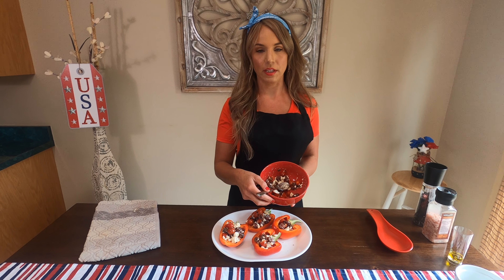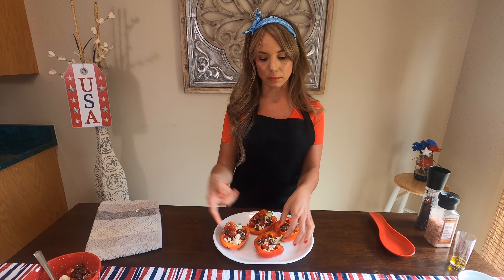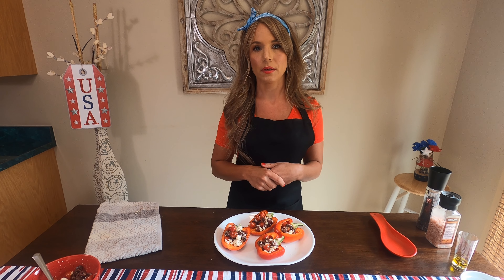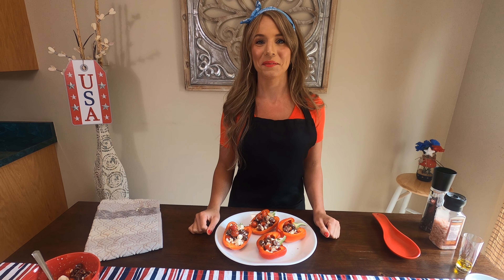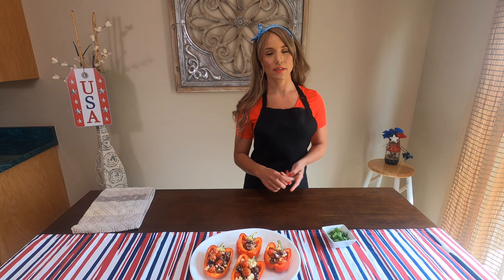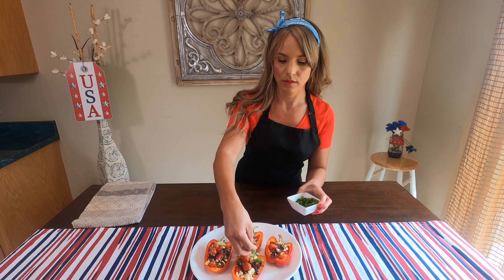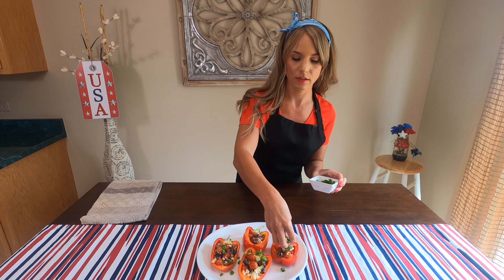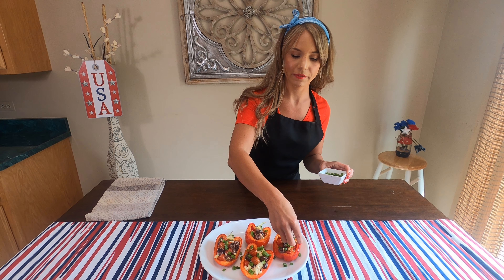Bell Pepper Recipe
This simple stuffed pepper recipe is the perfect starting point for any summer party or get together!!

Building your own "Firecracker Peppers"

Ingredients
2-3 - Red Bell Peppers (Halved and Seeds Removed)
2 tbsp - Extra Virgin Olive Oil
1 Cup - Cherry Tomato (Halved)
1 Cup - Kalmata Olives (Sliced & Pitted)
1/2 Cup - Feta Cheese

Directions
Roast Halved Peppers for 10 minutes after brushing with EVOO
Mix Tomato, Olives, Feta, Salt & Pepper, and EVOO in separate bowl
Stuff peppers with mixture
Return peppers to oven for 15-20 minutes
*Garnish with Chopped Green Onion*

Here at We Food Hard we love the Fourth of July! We decided to use our excitement for the upcoming holiday and put together FIVE patriotic themed recipes that will surely make you the life of your 4th of July Bash!